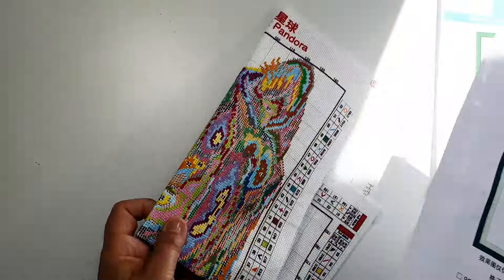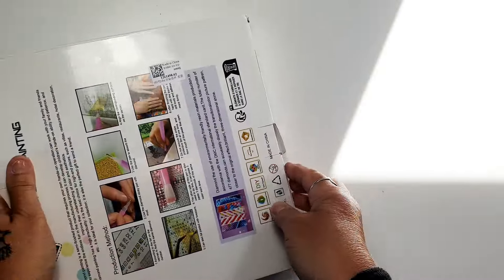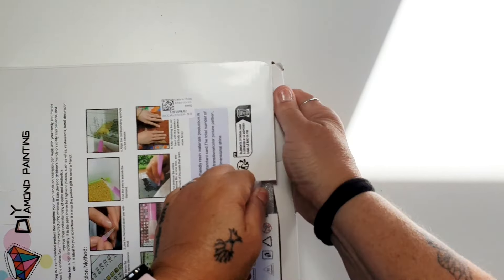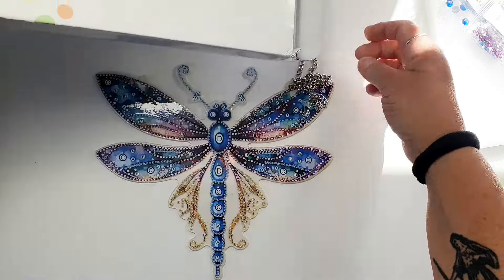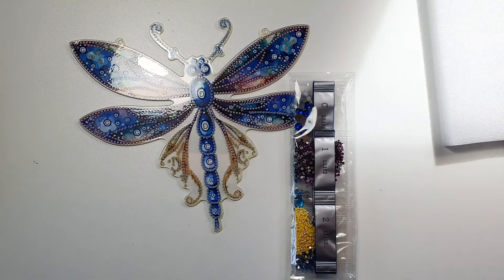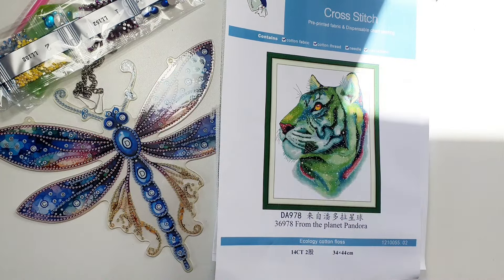UNBOXING PRETTY THINGS FROM FGNORMAL ♡ Cross stitch kit & Crystal diamond painting ♡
Dragonfly

Green tiger